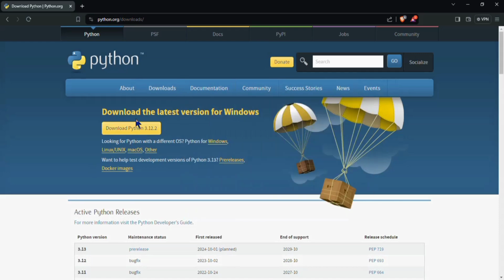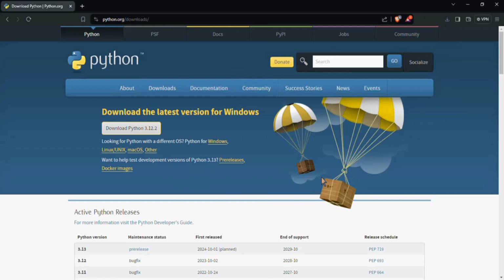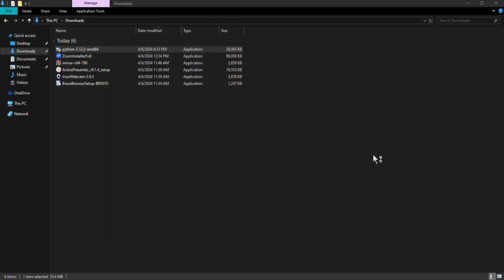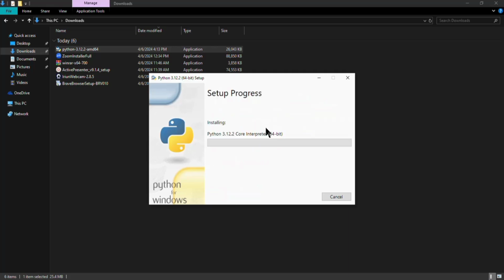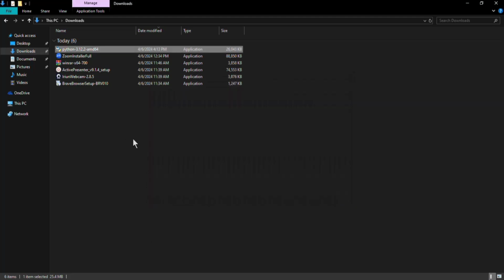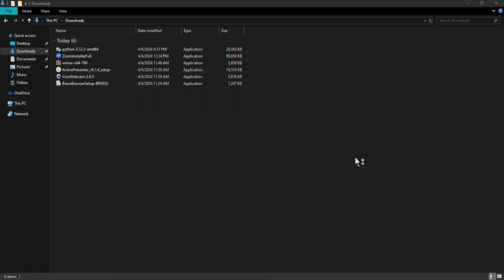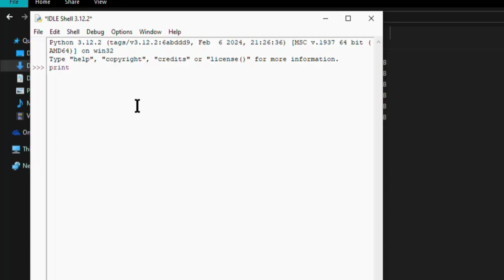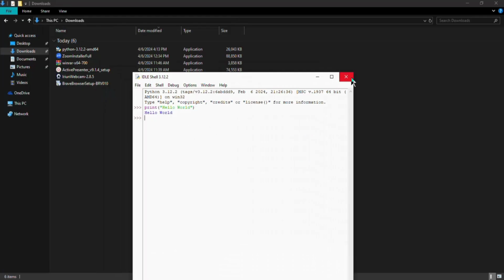How to install Python on Windows/Mac [2025] in (2 minutes)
In this YouTube tutorial on How to download and install Python we'll walk you through the simple steps to install Python on your Windows or Mac computer. Python is a versatile programming language used for web development, data analysis, artificial intelligence, and more.